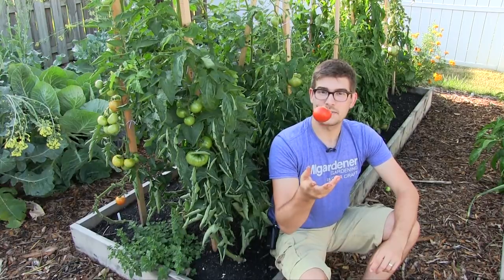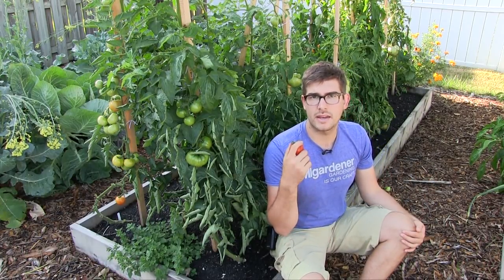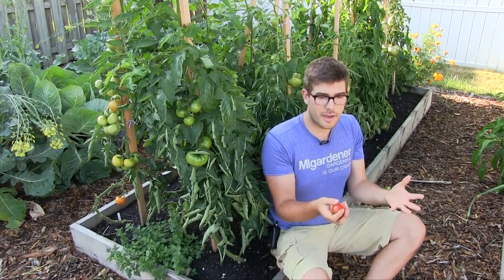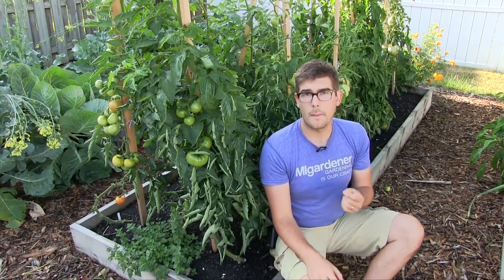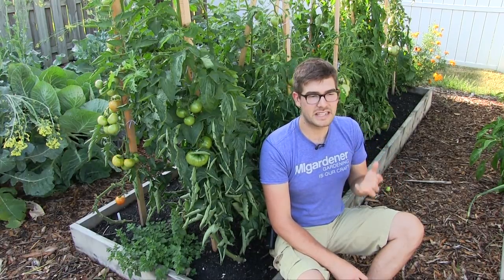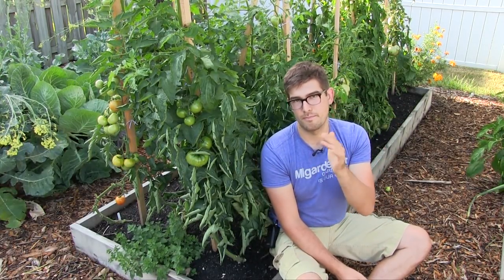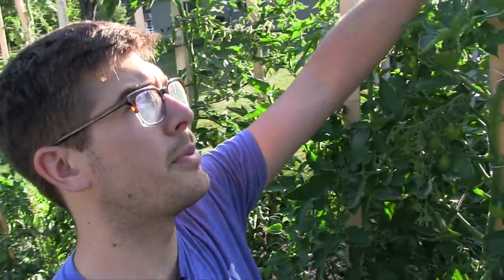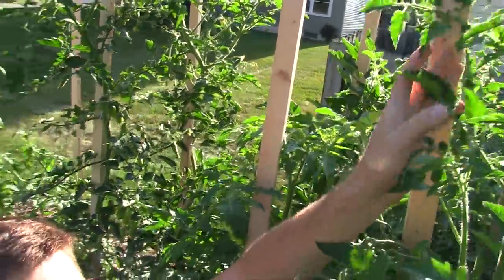Complete Guide to Having Amazing Tomatoes Late in The Season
Most people are lucky if their tomatoes go into late August, but in this video I will show you how we keep out tomatoes going until Late OCTOBER!

450+ varieties of Heirloom & Non-GMO Vegetable seeds .99/pack, fertilizer, garden tools, blog & More